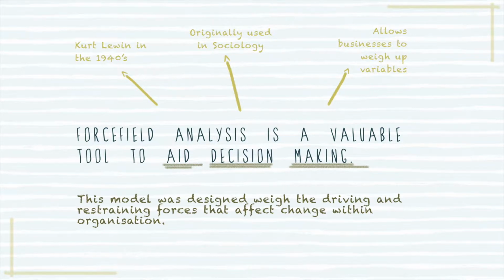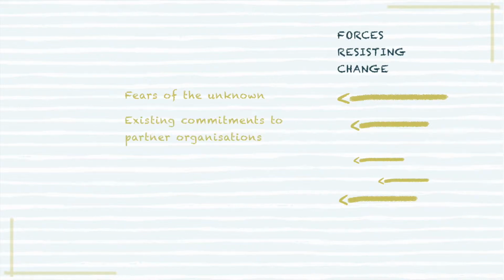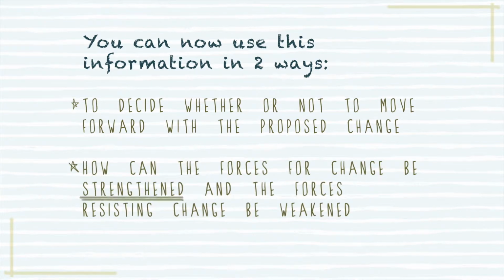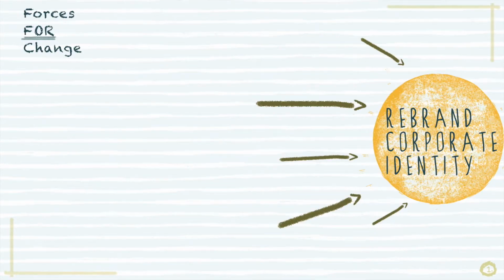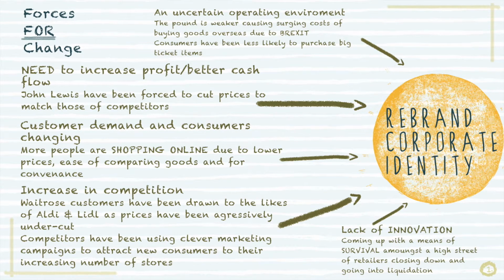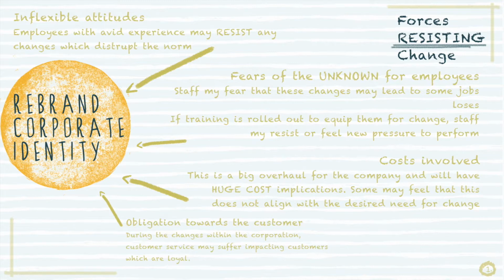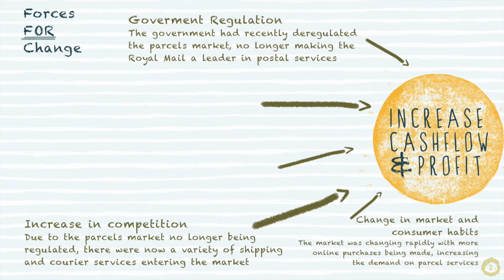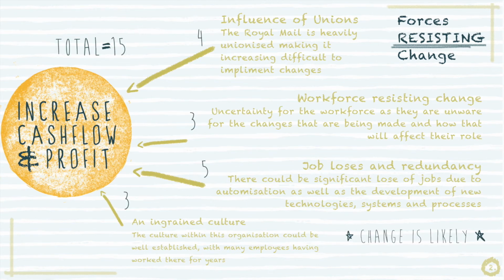Force Field Analysis